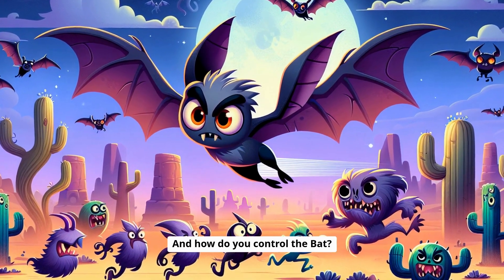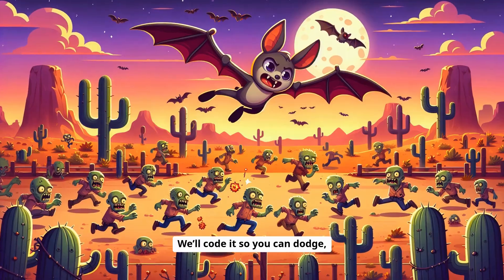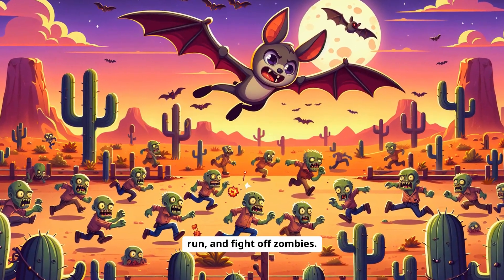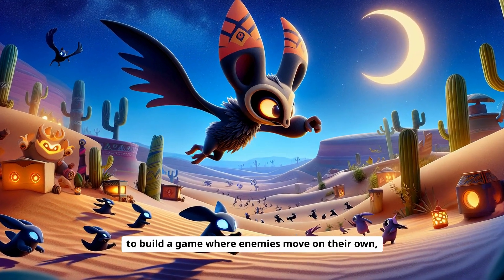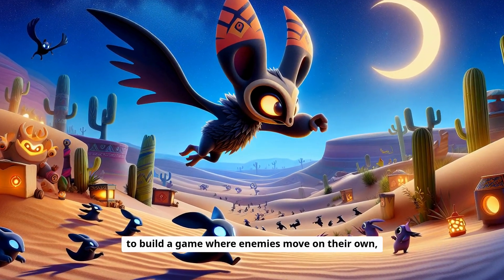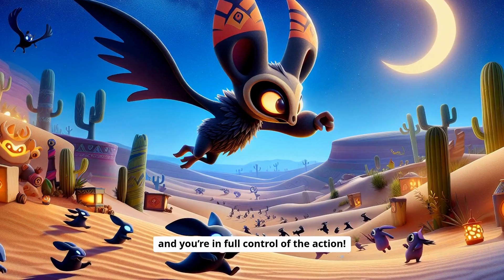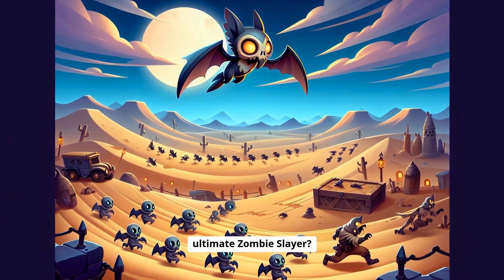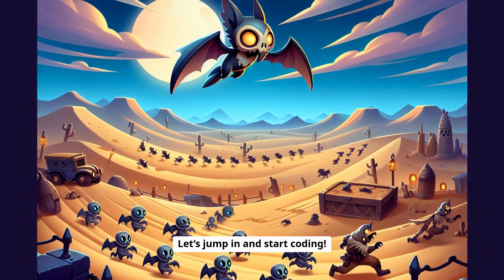Advance Play Lab Lesson 5: Zombie Slayer (Part 1)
Ready to take your coding to the next level? In this lesson, you’ll start building your very own zombie slayer game in Play Lab! Unleash your creativity as you design and set the stage for an epic adventure.

🔍 What You’ll Learn:
✅ Design the layout for your zombie slayer game.
✅ Add actors and customize their roles.
✅ Set backgrounds for a spooky game theme.
✅ Create the foundation for interactive gameplay.

🎥 Start your zombie adventure now and bring your ideas to life!

About Codingal:
Codingal is the leading online coding platform for K-12 students, helping kids fall in love with coding through fun, interactive lessons taught by expert instructors.